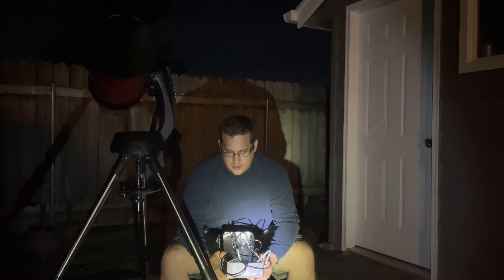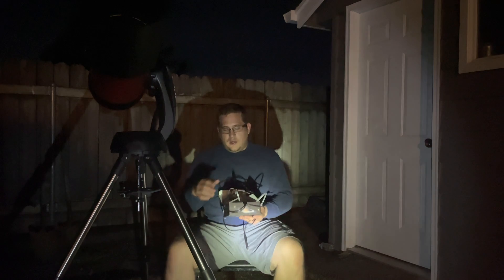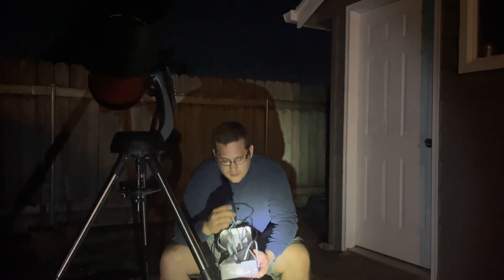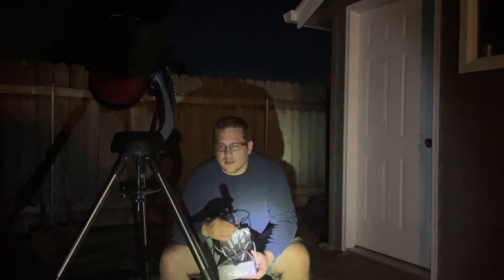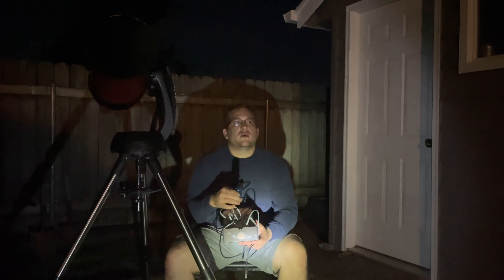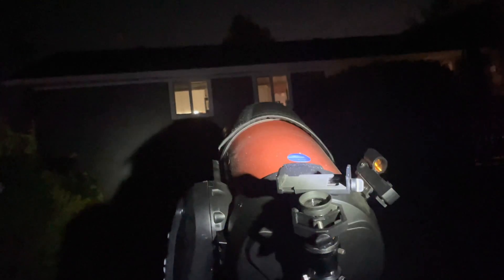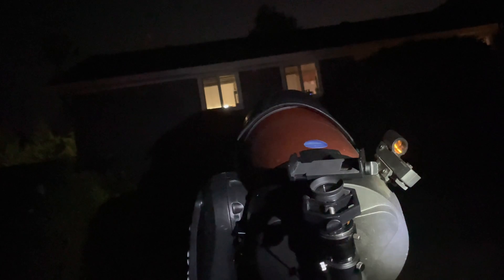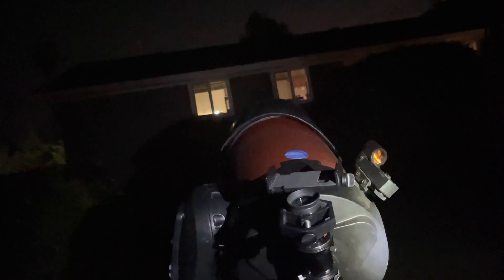I took a picture of Saturn through my telescope.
8/1/21

Saturn at opposition.

25 mm eyepiece.

2 time Barlow lens.